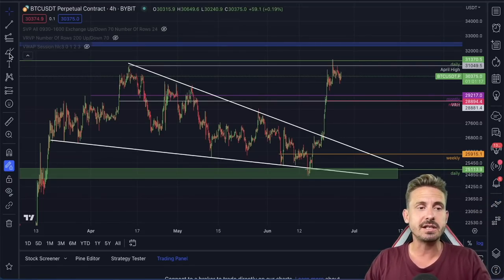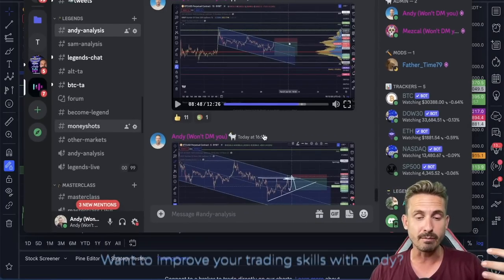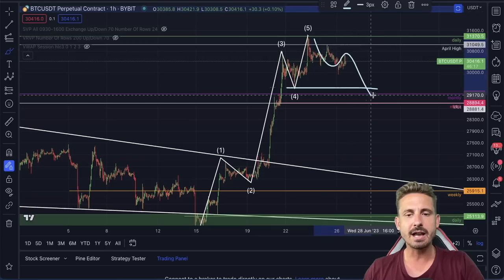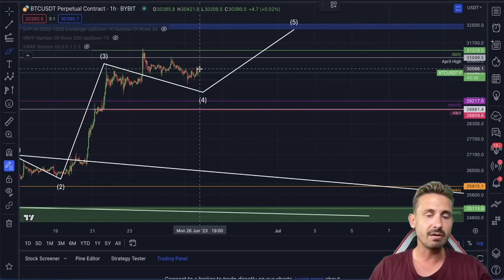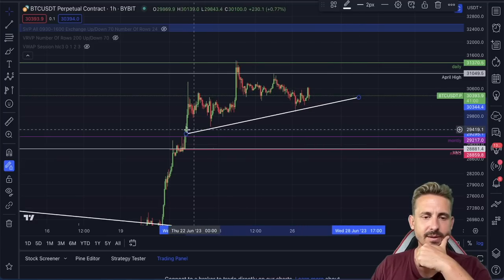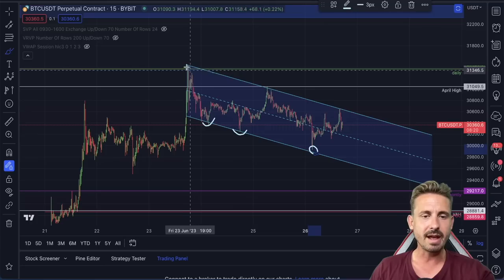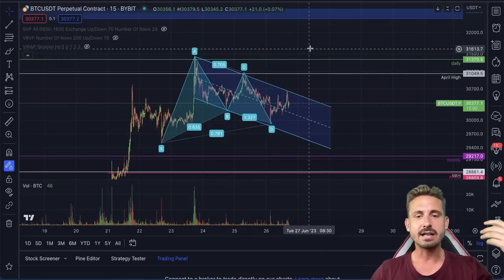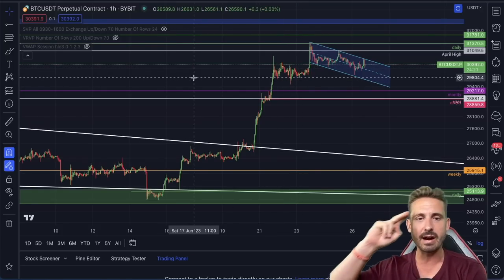BITCOIN Huge Resistance! Next Levels!🚨🚨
🥇Bybit Get up to $30'000 Bonus
🥈 Bitflex (NO KYC) Free $10 when you deposit $100 and trade

Get 200 $KASTA by depositing $20 and using the App today.

🔥Check out the Bitcoinsensus website for great Reviews, Tutorials, News, and more🔥